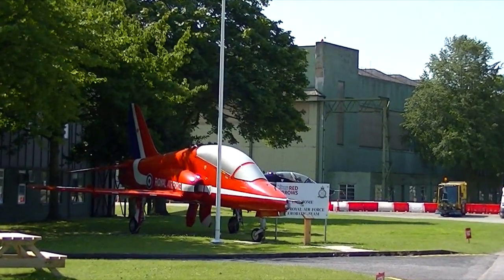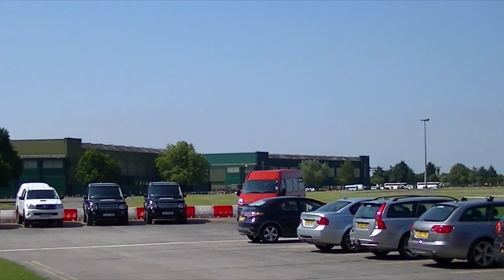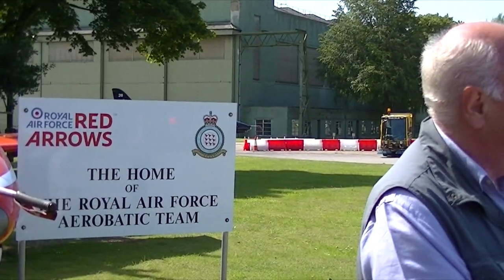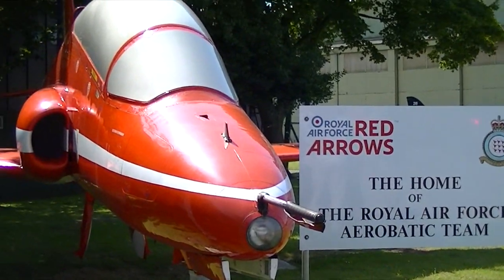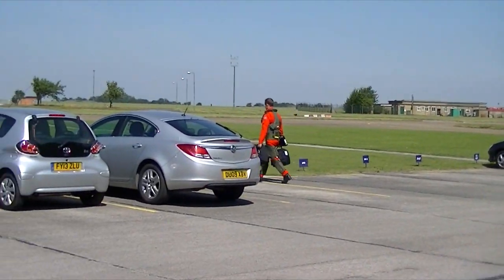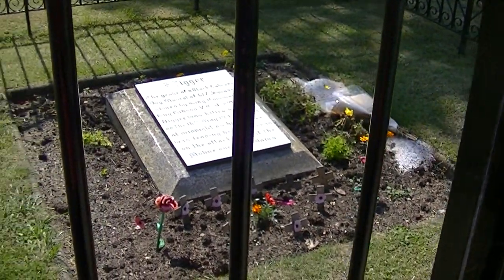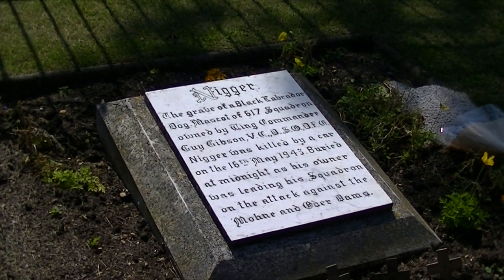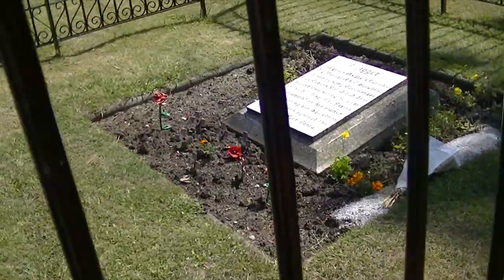A Visit To RAF Scampton Heritage Centre - Part One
On a hot July day in 2014, we visited RAF Scampton, and were lucky enough to see the Red Arrows walk out to their Hawk aircraft, taxy and then take off. Also we see the original wartime hangars, and visit the grave of 'Nigger' - Wing Commander Guy P. Gibson's pet black Labrador, run over outside the main gate on the same evening as his master lead the famous Dambusters raid - 16th May 1943.

Look out for Part Two, when we delve deeper in to the station's history, and visit Gibson's recently restored wartime office...